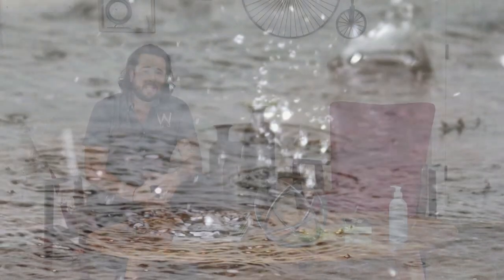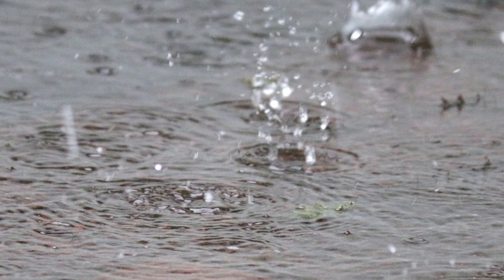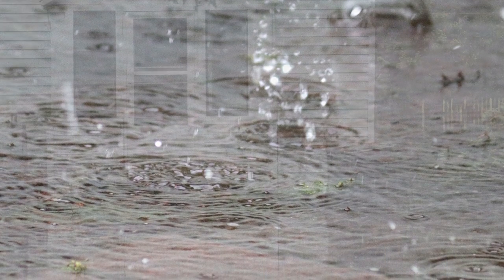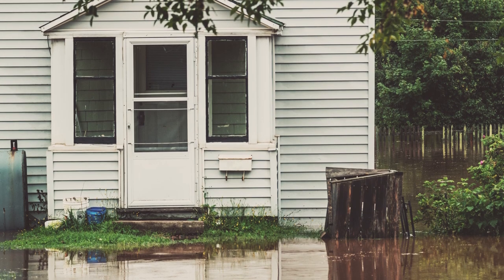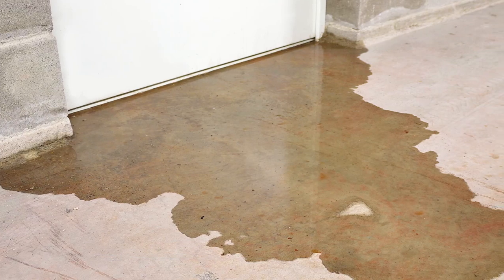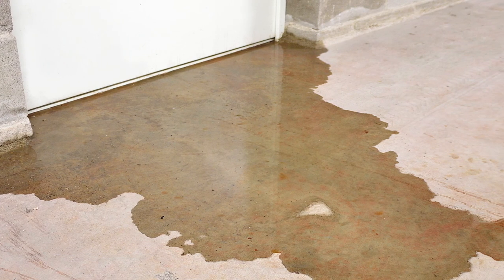Waterproofing Your Home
How do you know if your home needs waterproofing? Caleb shares signs to look for and the benefits of preventative maintenance.